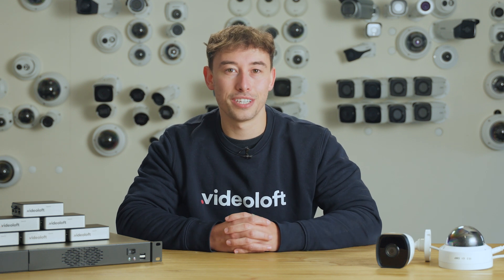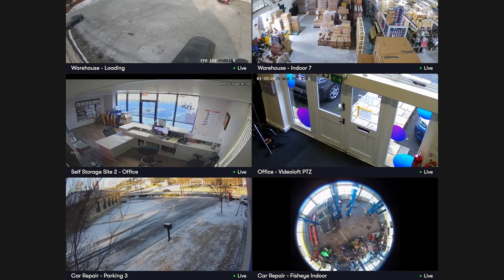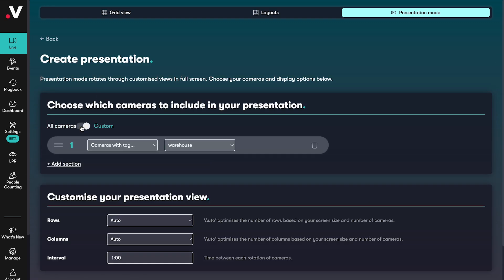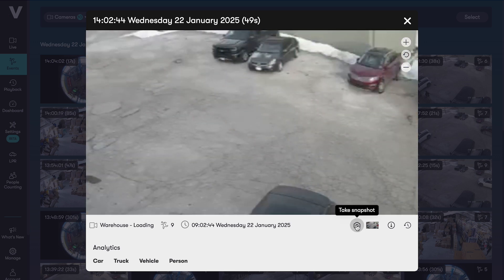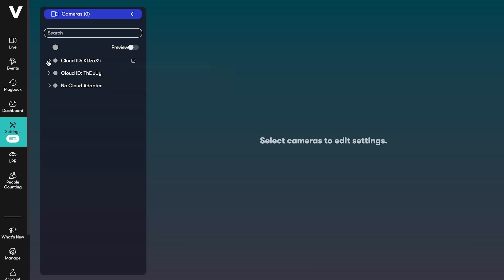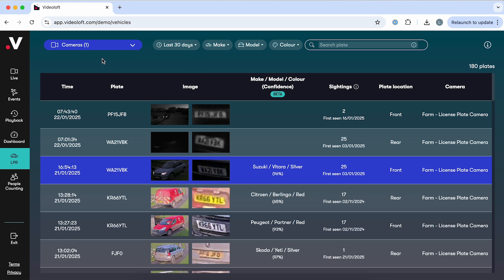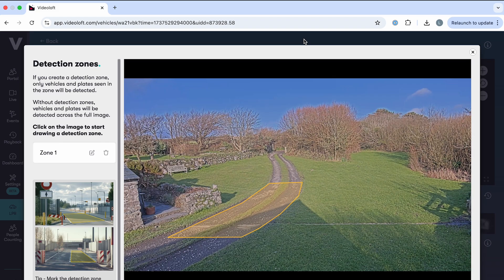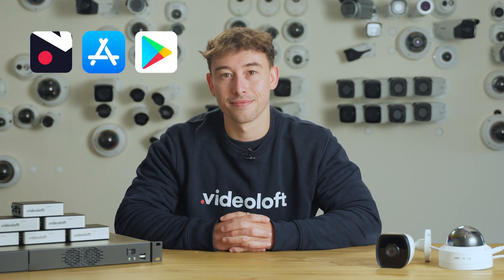Best Hikvision App 2025 - View your Hikvision Cameras Anytime, Anywhere.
Whether you own a Hikvision security system or you’re a security professional looking for a remote viewing solution for your customer’s Hikvision cameras, Videoloft can help.

You might have already tried the Hikvision app – HikConnect – but it fell short of what you were expecting. That’s where Videoloft comes in.

Videoloft is a cloud video storage and mobile app for Hikvision CCTV cameras, available both for iPhone and Android as well as a browser-based desktop app.

Whilst there are other mobile apps for Hikvision cameras out there, such as HikConnect, Videoloft offers an array of further features, including:

- True offsite cloud storage
- Remote viewing of live and upto 4k recorded video
- Multi-site access for an unlimited number of users
- Unlimited motion alerts, personalized AI powered alerts and camera status alerts
- Recording scheduling and alert scheduling

00:00 Intro
00:25 Viewing camera live feeds
01:44 Viewing recorded video
02:28 Dashboard
02:46 Settings
03:13 User management
03:33 LPR (License Plate Recognition)
04:21 People counting
04:49 Mobile app

Videoloft is a cloud video surveillance platform that adds secure, offsite storage to legacy & new Hikvision camera installations.

Users can view their Hikvision footage via a local live monitor, via the Videoloft iOS and Android apps, or the browser-based web viewer. Videoloft adds sophisticated features to even the most basic of Hikvision cameras - such as analytics, multi-user permissions, remote camera control and time lapse.

🪛 Are you a security professional adding cloud to your customer Hikvision installs? Join our free partner program to access discounted trade prices